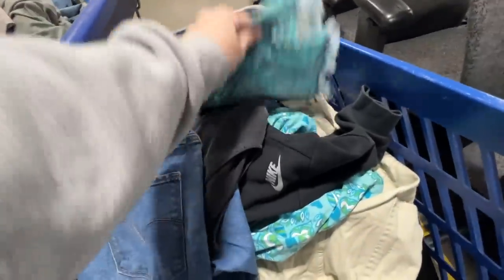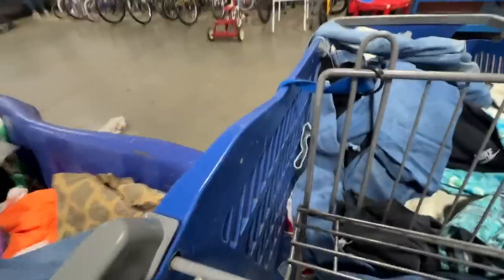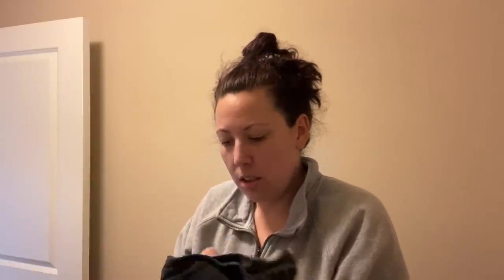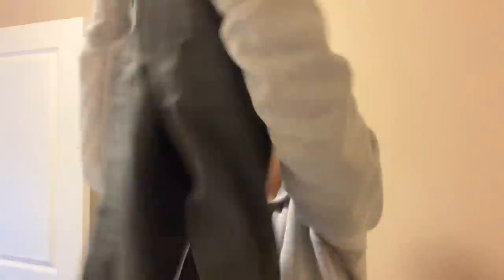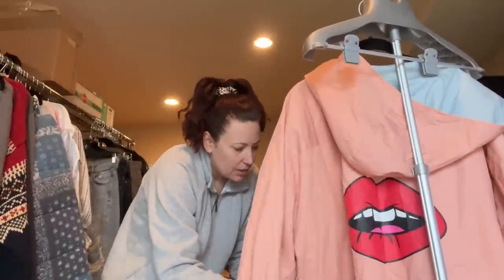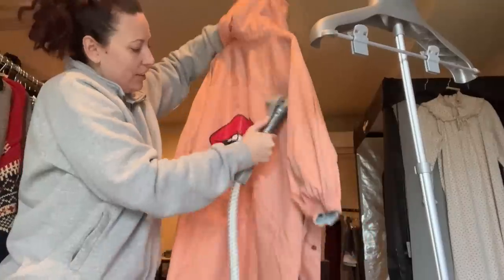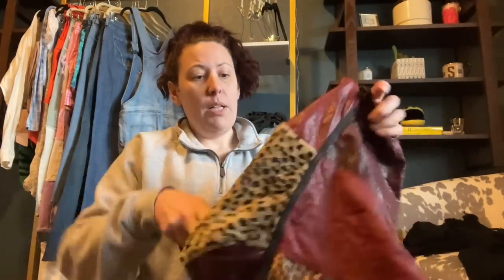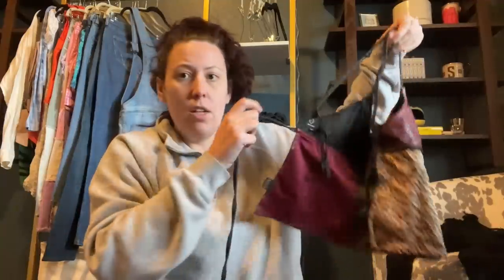I Found A Jackpot Of Bras At The Bins That Will Sell For Hundreds On POSHMARK!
A full day in the life of a reseller! Come shopping at Goodwill Outlet with me, then we’ll do shipping and listing! Thanks for joining!!